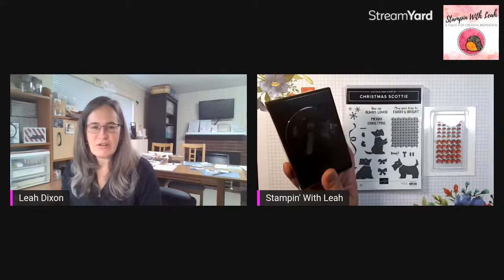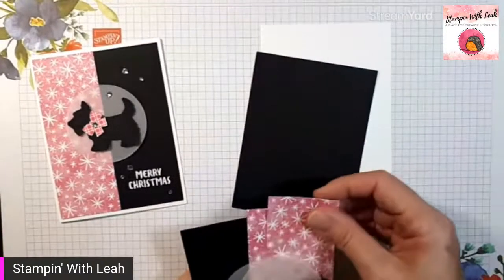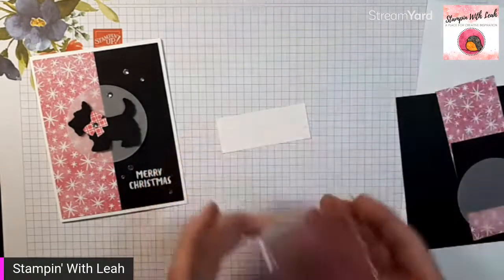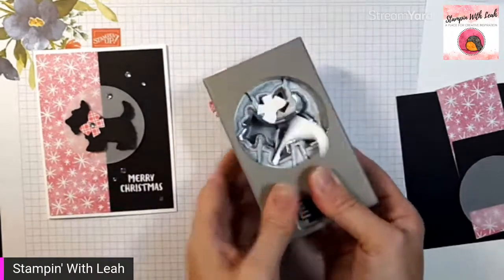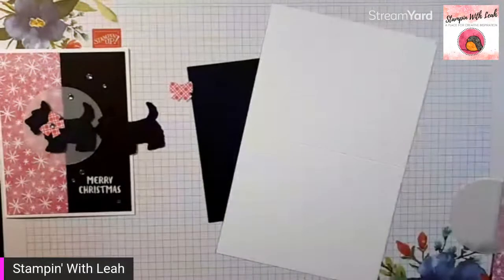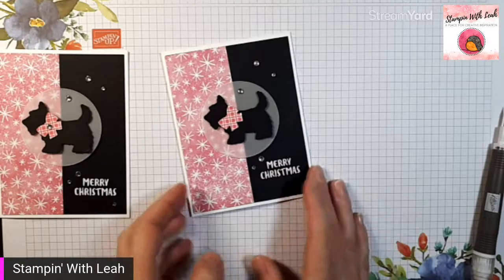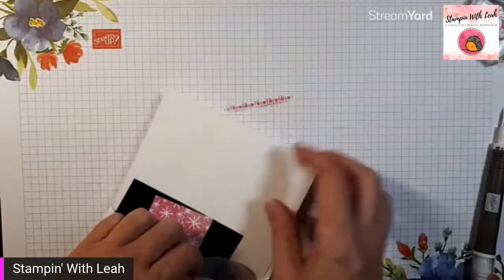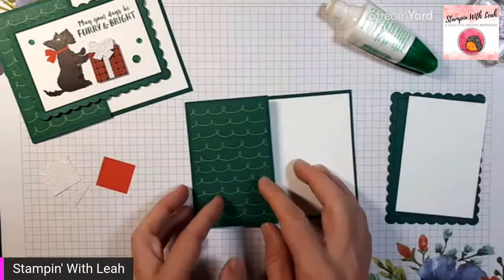Christmas Scottie - Christmas Card Class To Go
Thanks for joining me today for Week 2 of Xmas Card Series. This week is my Christmas Scottie - Christmas Card Class To Go. You can get the 6 make'n'take kits (2 each of 3 designs) and a printable PDF tutorial for FREE with a minimum $50* order in my online store.
With a $70* order you will also receive a pack of adhesive-backed seasonal sequins from me as a thank you gift.
* order subtotal (before shipping and taxes).